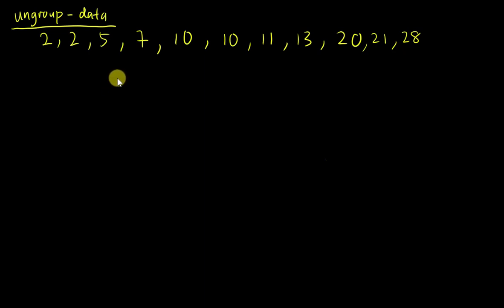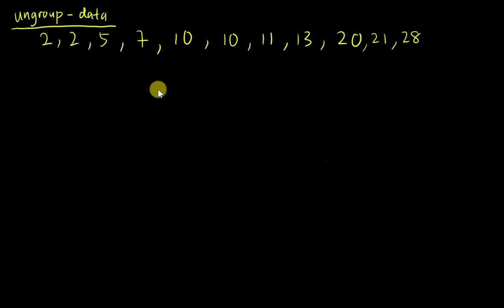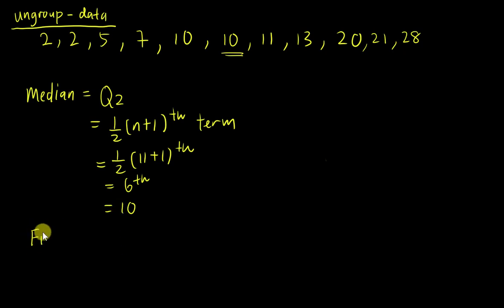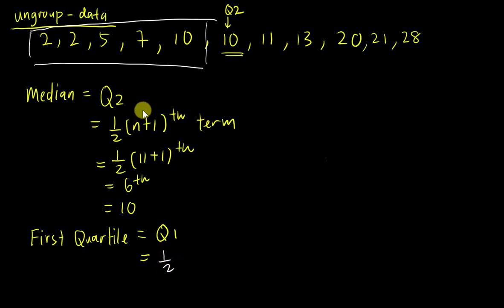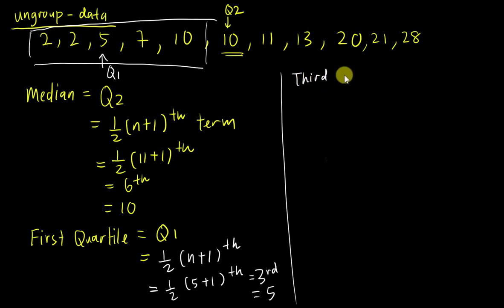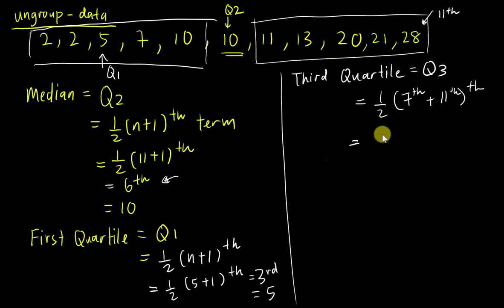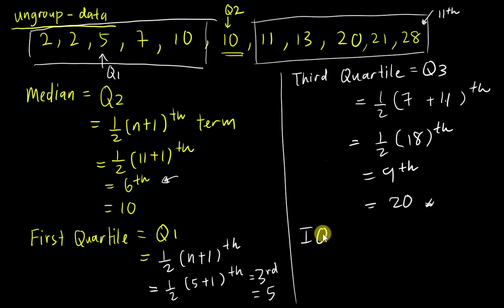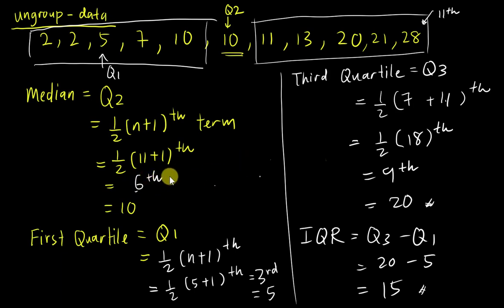first quartile, third quartile and IQR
I find this method is quite easy and useful. So decided to share to everyone of you. hope u love this method as well =)